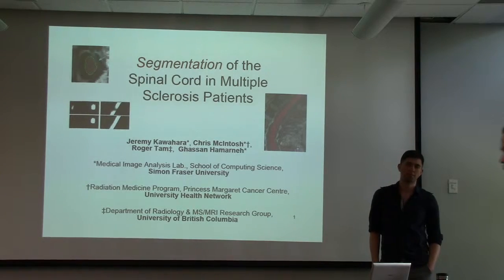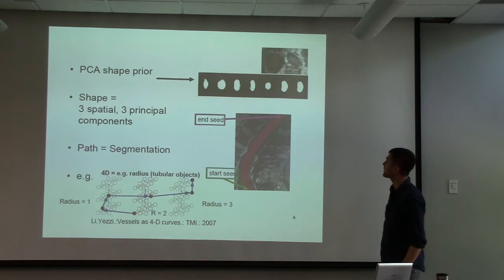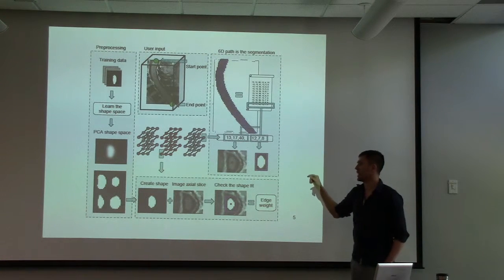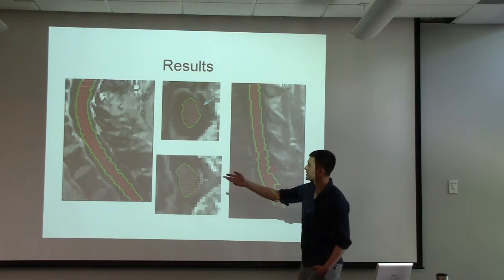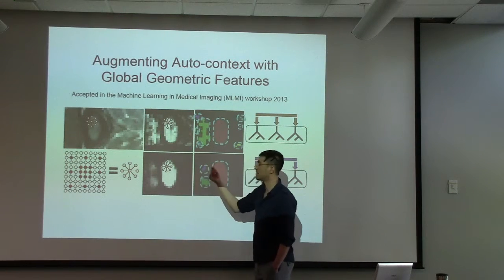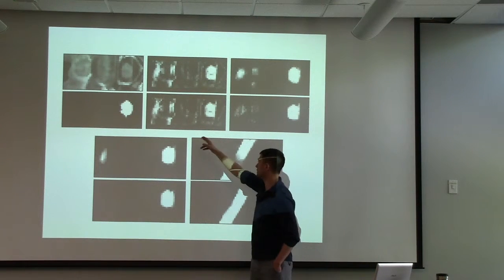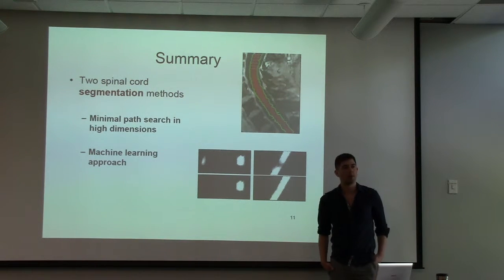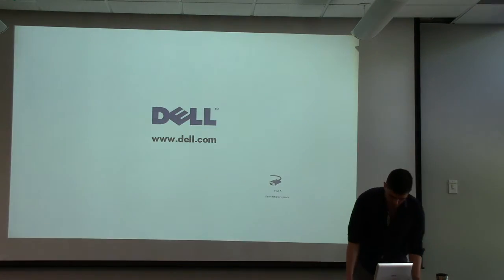Jeremy Kawahara on Segmentation of the Spinal Cord in Multiple Sclerosis Patients